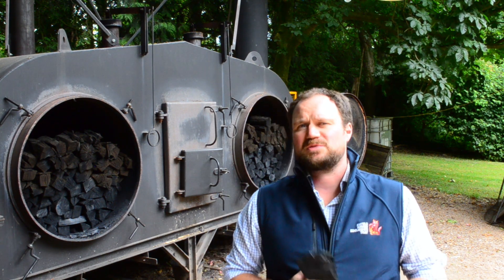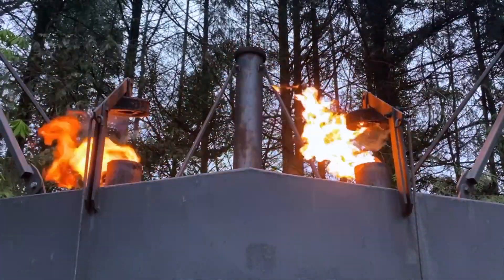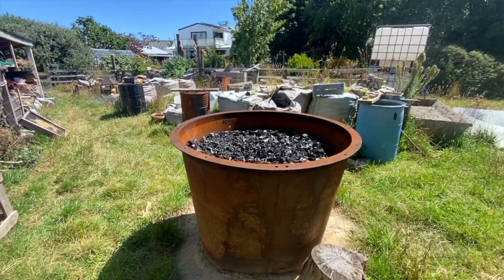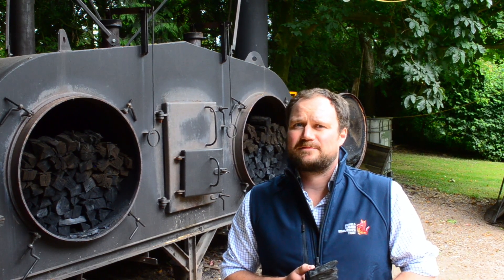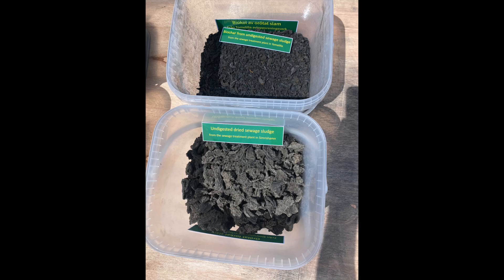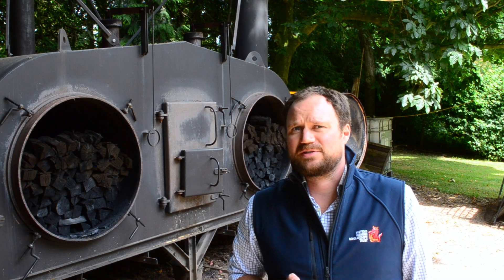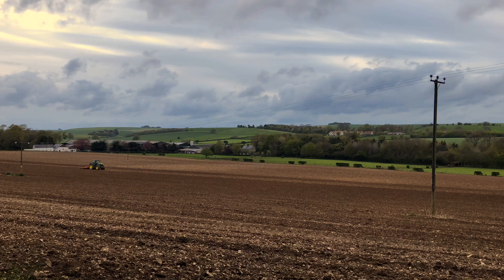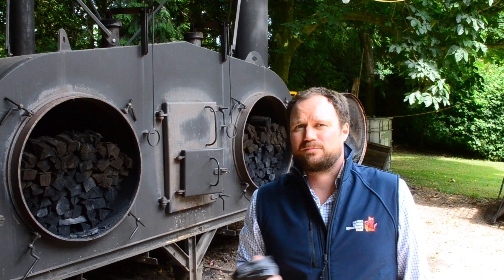Report - Biochar Use in Agriculture: The Economic and Environmental Benefits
Executive Summary

Anthropogenic use of biochar can be dated back two millennia, however, only in the last couple of decades has significant research been undertaken to find out why, and whether the practice can bring benefits to modern day agriculture and other industries. It is estimated there are now more than 30,000 scientific publications on the topic with meta-analyses showing astounding results. Crop yield increases of 10-42%, increases in P availability by a factor of 4.6 and reduction in non-CO2 greenhouse gas emissions by 12-50% are just a few. These derive solely from the addition of biochar to soil, with many more potential uses showing equally impressive results. So why has the biochar industry not commercialised to the same degree? This report looks at the environmental and economic benefits and drawbacks of biochar and asks if these have contributed to its comparatively slow uptake.

It has been understood for many years that producing biochar can remove carbon dioxide from the atmosphere, a practice that has now been proven essential for the globe to reach minimum warming and emissions net zero. It is estimated by the International Biochar Initiative that biochar production could be responsible for removing 6% of global emissions per year, with further savings from its cascade of uses. Only in the last few years has this had any financial reward attached to it with the adoption of voluntary carbon markets, now fuelling a growing production industry and alleviating somewhat the high price of the biochar product.

More and more farm scale trials are being conducted, with varying results. This has highlighted some of the key approaches towards biochar use; not all biochar is created equal and that there are certain scenarios where it will have the greatest impact. Farmers and growers need to be increasingly aware of what it is they are using due to significant variations in feedstock, production parameters and inoculation as each could make or break a project. To make this worse, policy and guidance have not been developed in line with production, leaving potential users erring on the side of scepticism when considering projects.

On-farm production is on the rise however, as often feedstocks may be sourced on farm or locally and end use may be within animal, arable or grower sectors. Here we can see increased economic benefits through heat or energy generation, as well as the ability to offset farm-based emissions and growing opportunities for carbon trading.

Biochar should not be considered the “silver bullet” it once was, but a nature-based tool that through a considered approach can deliver economic benefits in the right scenario, and environmental benefits in almost every application.

Nuffield Farming Scholarships are awarded to approximately 20 members of the UK food, farming, horticulture and rural industries each year. These funds give Scholars the opportunity to travel the world studying their chosen topic and bring global best practices back to the UK by sharing their knowledge.